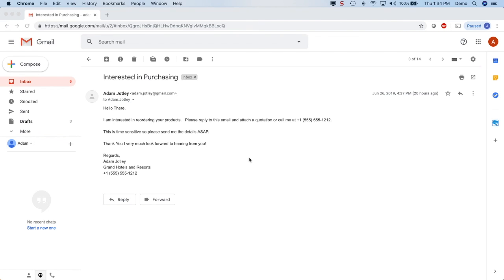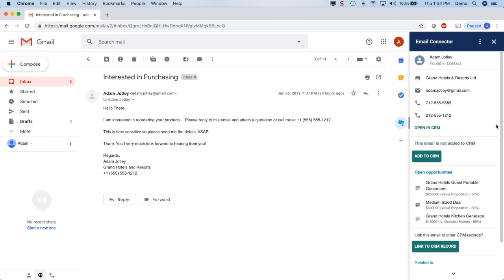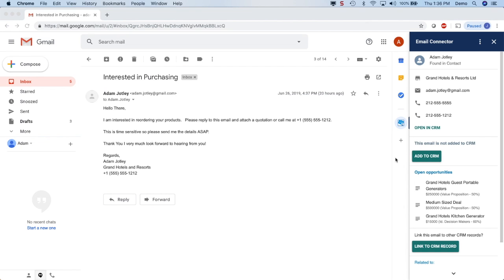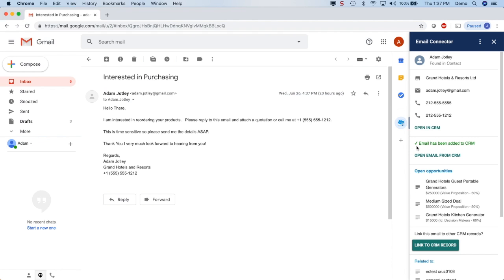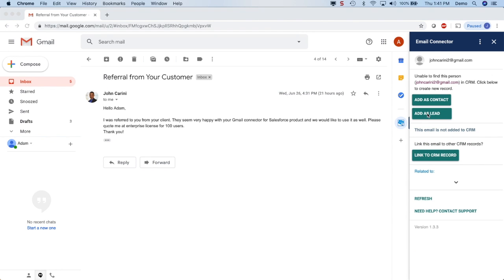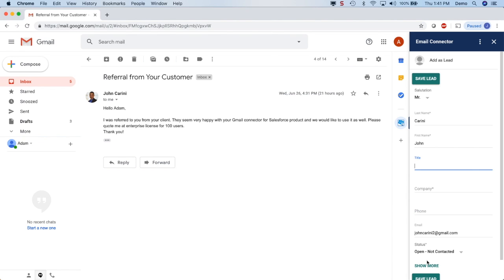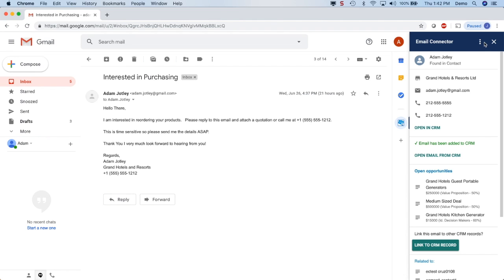Email Connector for Salesforce.com® and Gmail®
Integrate your Gmail and SalesForce.com CRM in one easy step with virtually nothing to install. The connector works in any modern browser including Chrome, Edge and Safari.  It also works on mobile devices such as Android and iOS Devices (iOS coming soon).  The add-on can be deployed to your entire company with a single click.

The Email Connector for Gmail and Salesforce.com brings Salesforce to your inbox.   It also allows you to file a message in Salesforce with a single click.  Additionally you can create leads and contacts directly from your inbox.  There is even an optional background sync that can automatically synchronize all your email messages and calendar information with the appropriate contact or lead in Salesforce.com.

This add-on is developed by iEnterprises.  iEnterprises is an award winning CRM vendor that has been in business for more than 20 years.